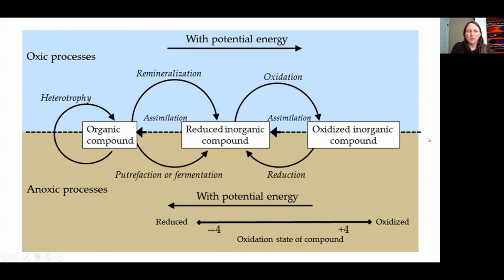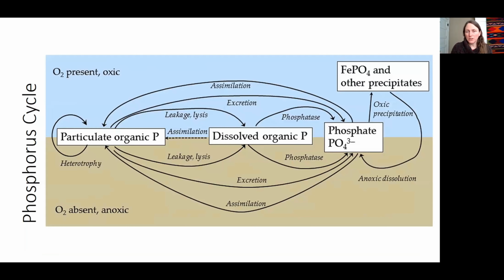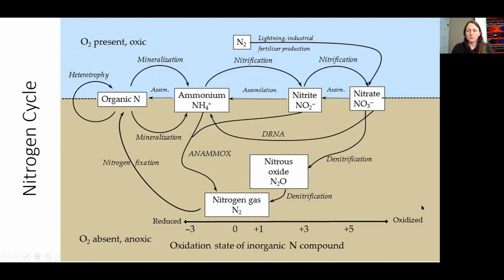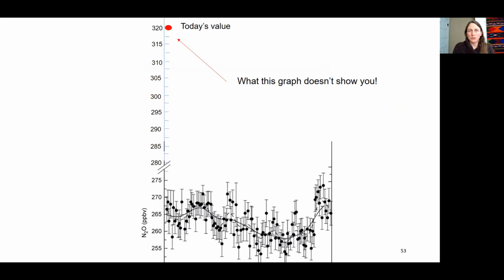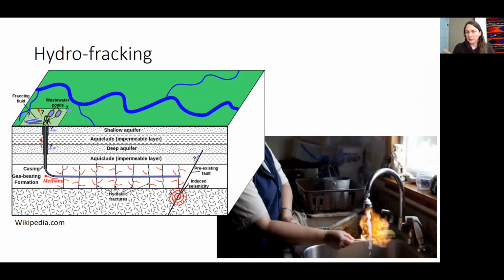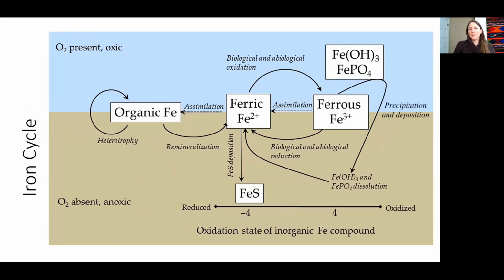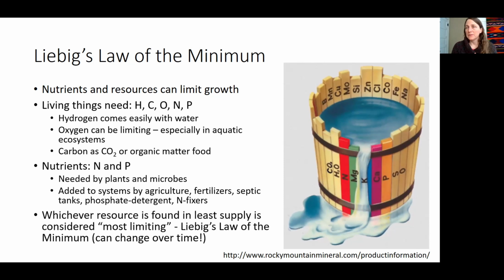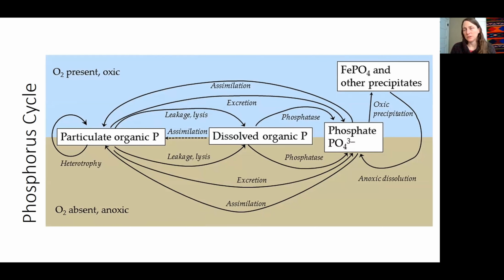Water chemistry- part 4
Water Chemistry: Part 4 - Nutrient cycling. Chapter 11 of Dodds and Whiles, part 4